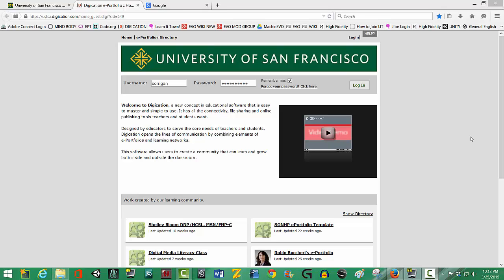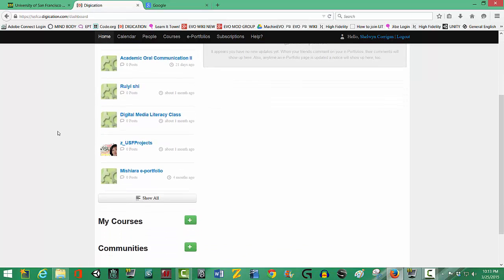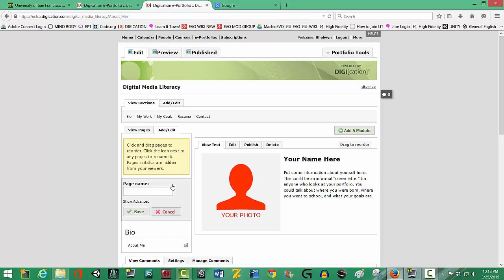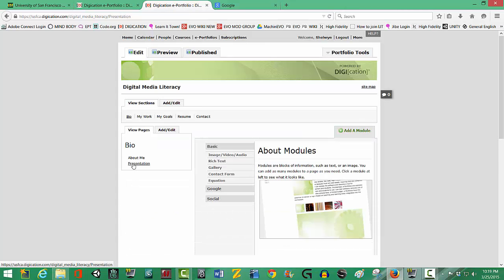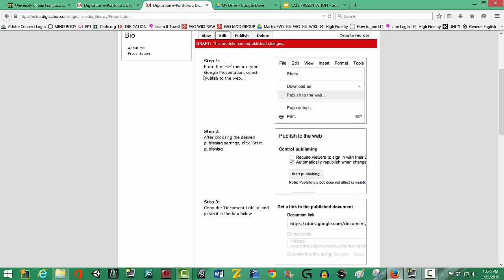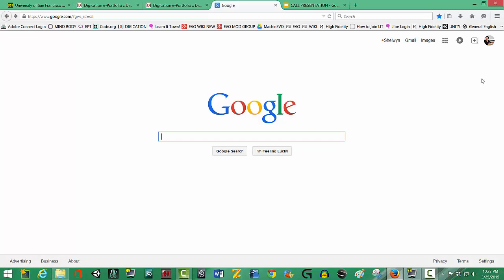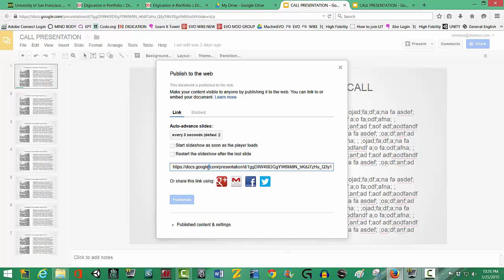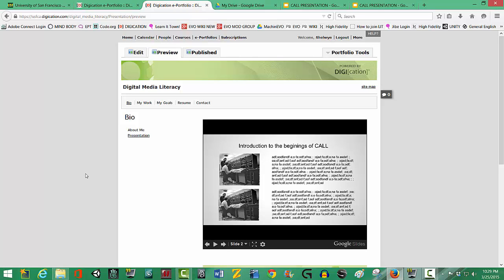Digication -- Inserting Google Presentations (2015)